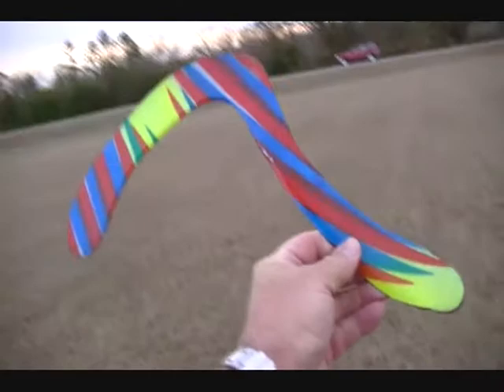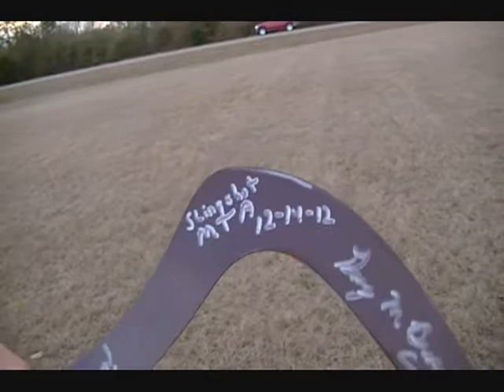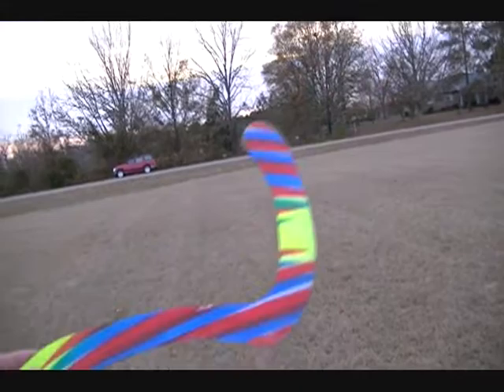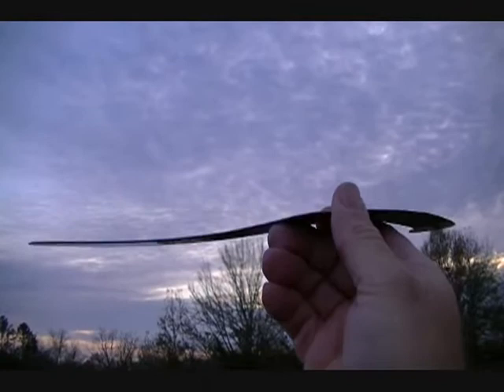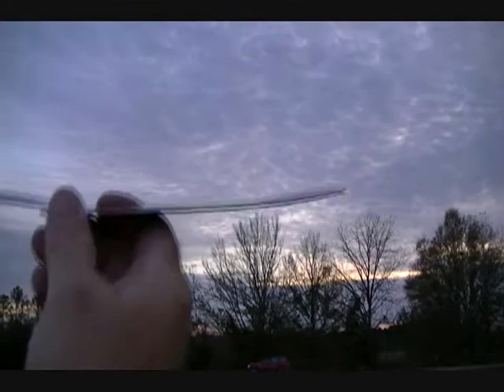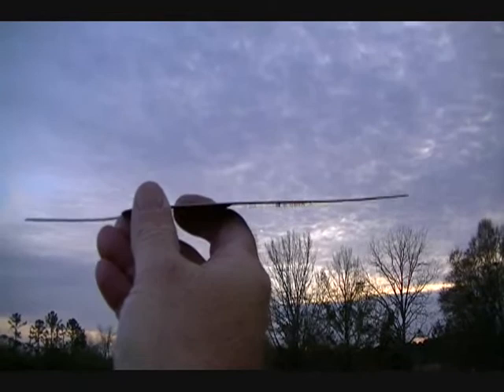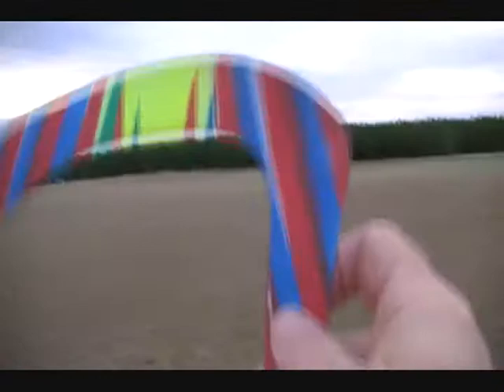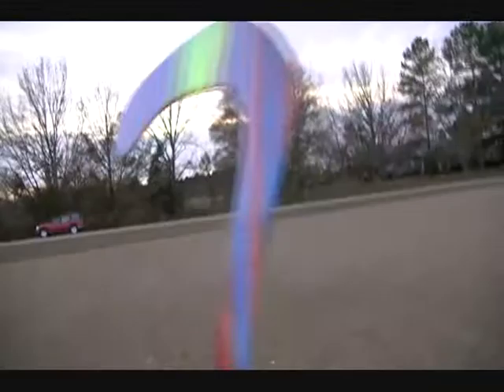MTA "Sling Shot" by Gary Broadbent, Gary J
Gary Broadbent's  "Sling Shot" MTA
A few tips on tuning and throwing this MTA
Gary J